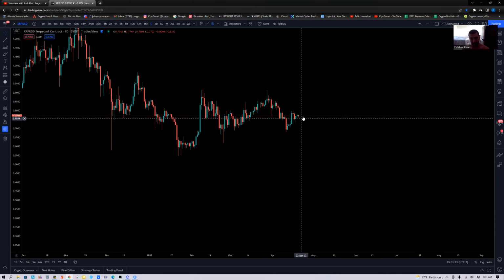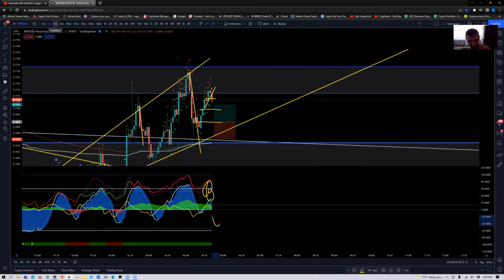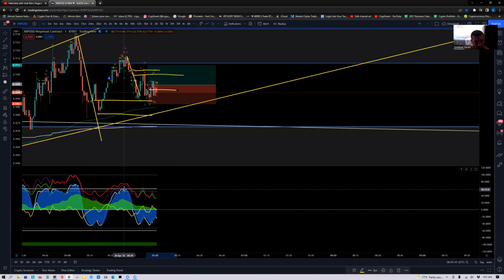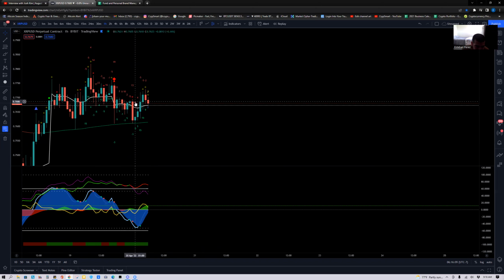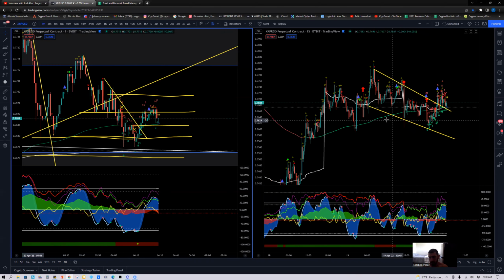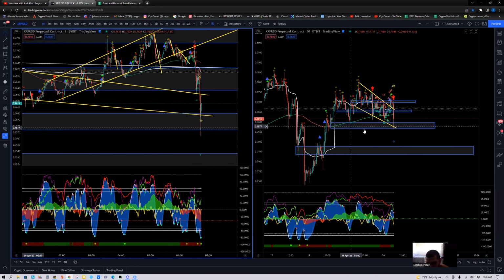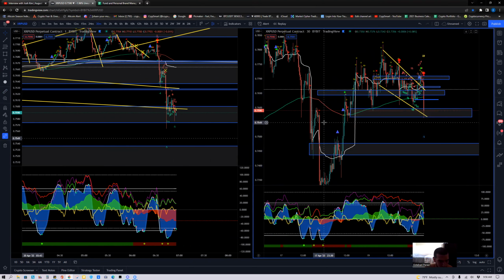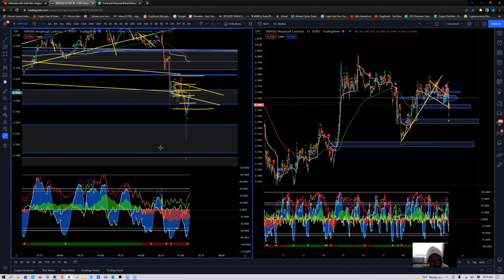LIVE XRP New York Trading Session 04/20/2022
✅ Follow Me Now!